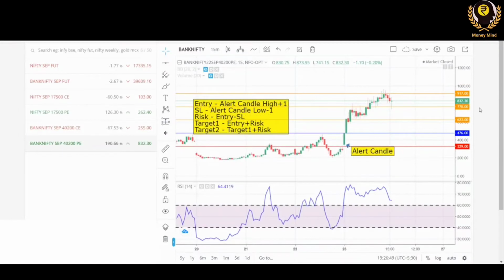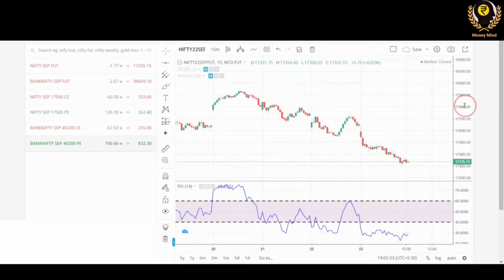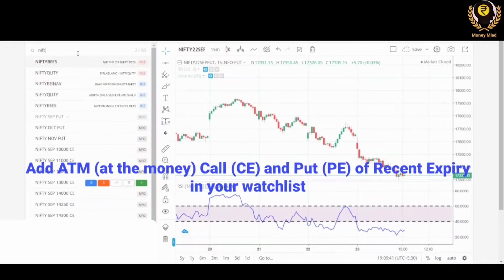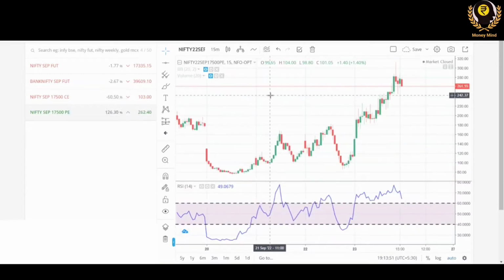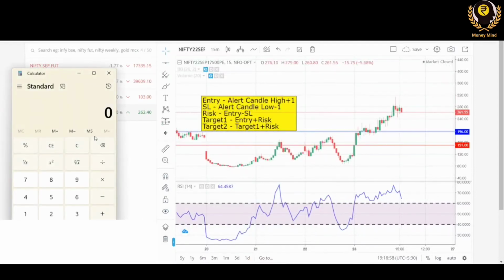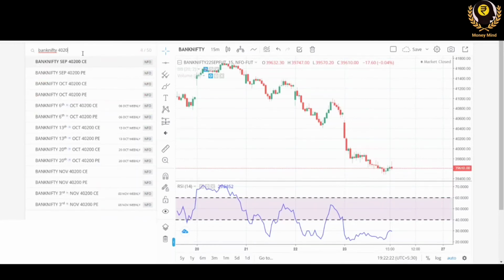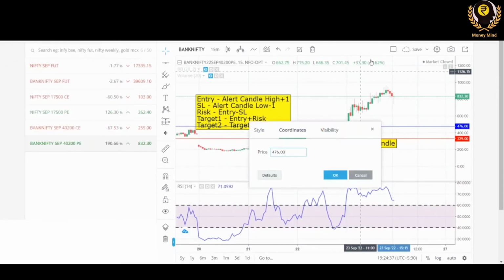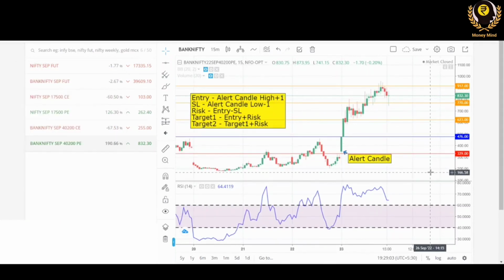Options Strategy for Intraday Trading | Best Strategy for 15 Min. timeframe based on 1 indicator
Options Strategy for Intraday Trading | Best Strategy for 15 Min. timeframe based on 1 indicator | Money Mind

What is the most successful trading strategy?
Which intraday indicator is best?
Can I become rich by intraday trading?
What is the most profitable option trading strategy?
Is intraday option trading good?
What is the best strategy for Nifty options trading?
Which option is best for option trading?
Is option Buying good for intraday?
What is safest option strategy?
What is the best option strategy for beginners?
When should you buy a call option strategy?
What are the four basic options strategies?
What is the most successful options trading strategy?
Which time frame is best for intraday option trading?

Learn how the market works | How candlestick patterns work | How to trade | How to enter into a trade | How to exit from a trade | What should be my target in a trade | How indicators work | How price action works |

How do you analyze Nifty stocks?

How do you analyze Nifty trends?

How do you know if Nifty is bullish or bearish?

Is Nifty bullish or bearish tomorrow?

Is Bank Nifty bullish or bearish tomorrow?

What is Bank Nifty target tomorrow?

Will Banknifty go up?

How do you predict the Banknifty movement?

What will be the status of Nifty tomorrow?

How do you predict Nifty trends?

Booming Bulls
Malkansview
Pushkar Raj Thakur
Ghanshyam Tech
CA Rachana Ranade